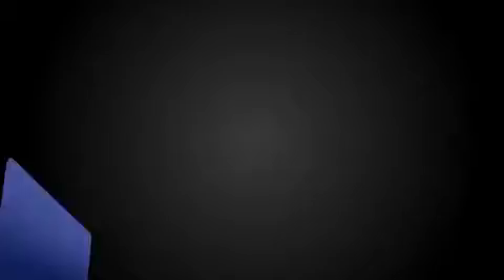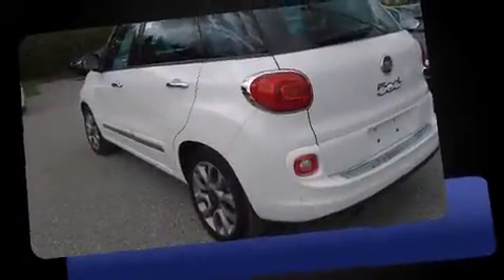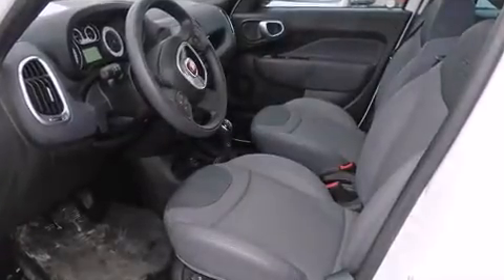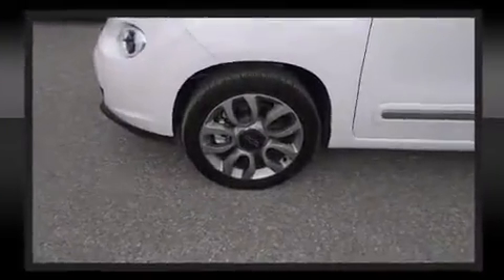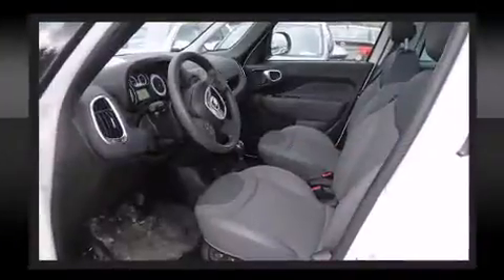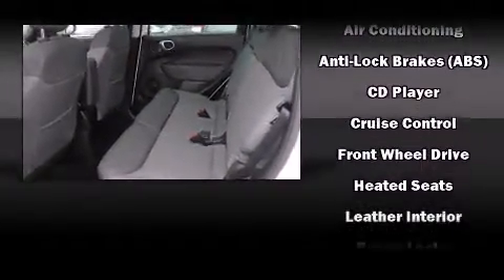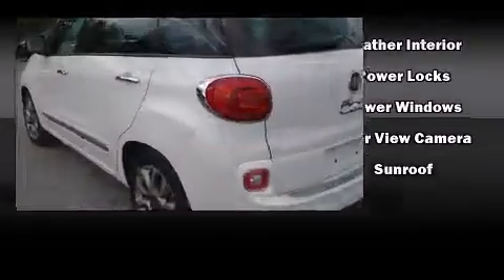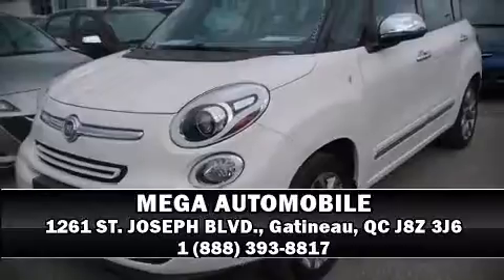2015 Fiat 500 LOUNGE H.B. RCAM in Gatineau, QC J8Z 3J6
MEGA AUTOMOBILE
1261 ST. JOSEPH BLVD.

Step into the 2015 FIAT 500L. This 4 door, 5 passenger hatchback has not yet reached the 20,000 kilometer mark! It features a front-wheel-drive platform, an automatic transmission, and an efficient 4 cylinder engine. A wealth of standard features means that you no longer have to sacrifice. Such as remote keyless entry, a built-in garage door transmitter, a trip computer, tilt and telescoping steering wheel, cruise control, an overhead console, rear wipers, and power windows. Features such as automatic climate control and leather upholstery prove that economical transportation does not need to be sparsely equipped. Storage solutions are integrated throughout the interior, demonstrating thoughtful attention to detail. Safety equipment has been integrated throughout, including: dual front impact airbags with occupant sensing airbag, front SIDE impact airbags, traction control, anti-whiplash front head restraints, ignition disabling, and 4 wheel disc brakes with ABS. Brake assist technology provides extra pressure when applying the brakes. Our sales reps are extremely helpful & knowledgeable. They'll work with you to find the right vehicle at a price you can afford. Come on in and take a test drive!